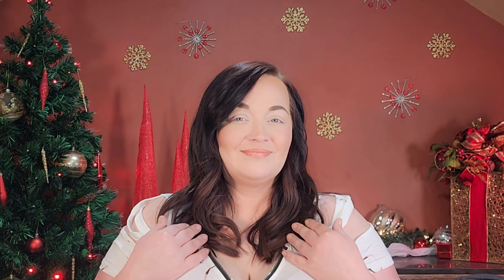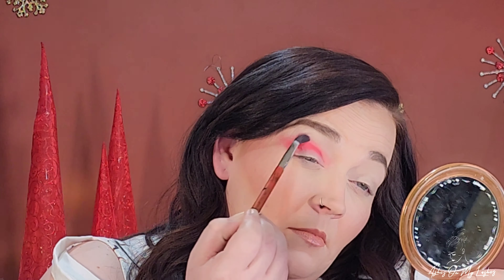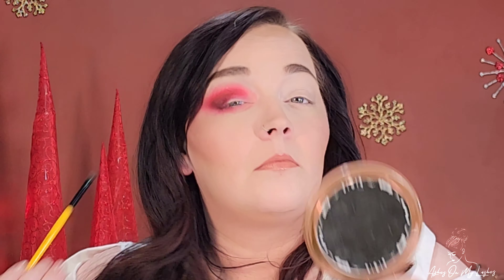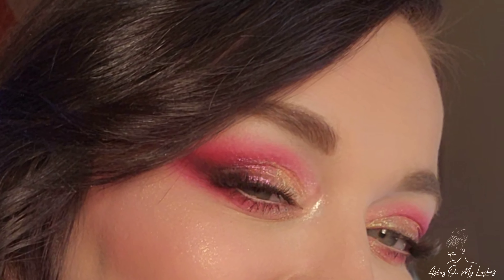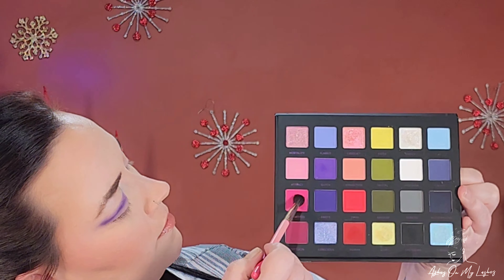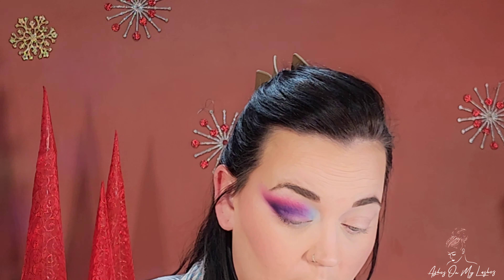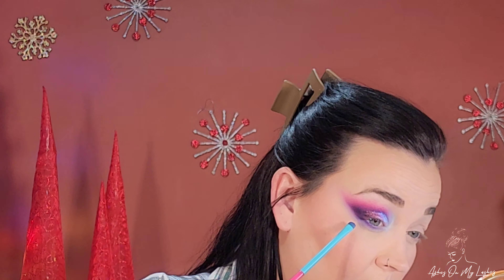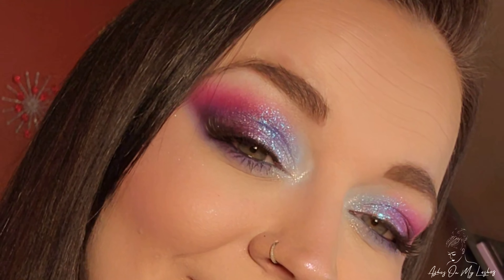Blendbunny Cosmetics Machina Palette | 2 Looks & First Impressions | This One HIT Me In The Heart❤️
If this is your first time here, welcome. Let's inspire each other

PRODUCTS MENTIONED

MELT COSMETICS X BAILEY SARIAN CREAM GEL LINER NIGHTSHADE

Things you should know before shopping for my Links

I am 35 years old, I have fine lines, normal/slightly dry skin, and that will affect my preferences for base products such as concealer, foundations, primers, and skin care. I also have very dark circles under my eyes and prefer a full coverage concealer. I usually gravitate towards medium to full coverage foundation with a natural, radiant, or glowy finish. If you have the opposite preferences than me, just keep that in mind. You can still watch for inspiration, eyeshadow palette reviews, and by knowing my preferences, you can still decide if the products I love will be products you love as well. I hope this helps! I love you guys!

Save some money at Game Beauty by using my link!!